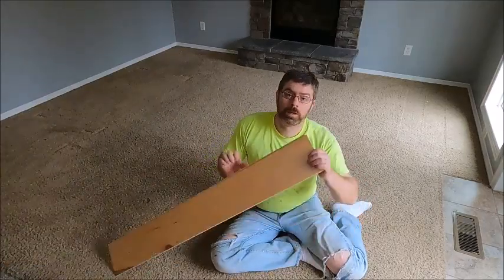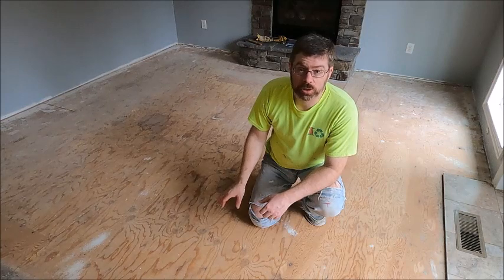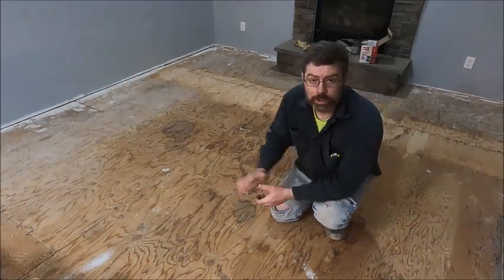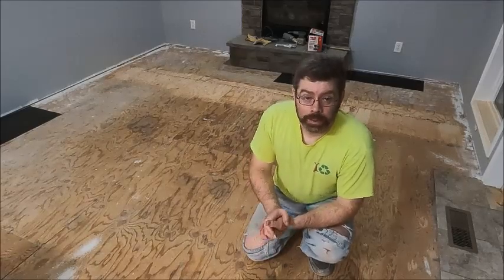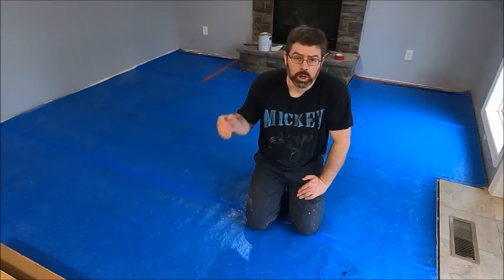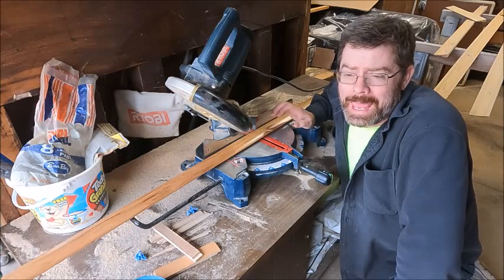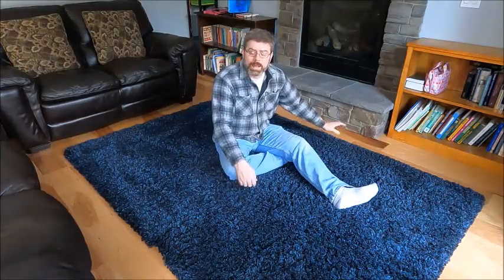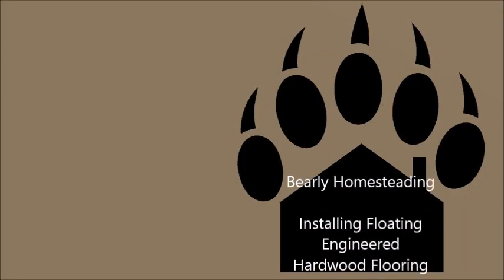Floating Engineered Hardwood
This time we talk about installing a floating engineered hardwood flooring; from old carpet tear out, subfloor prep, underlayment, installation of the hardwood, and trim install.  The installation of this flooring was actually quite easy and is within the ability of the average DIYer.  The most difficult part was the subfloor prep and undercutting of the fireplace stone, but both of those actions were specific to our room where we were installing the flooring.  Without those or other issues, this could be a 1-2 day job with no special tools required beyond a miter saw and a table saw.

Music in the intro and credits of this video by Jason Shaw and is used by permission under the Attribution 3.0 United States license